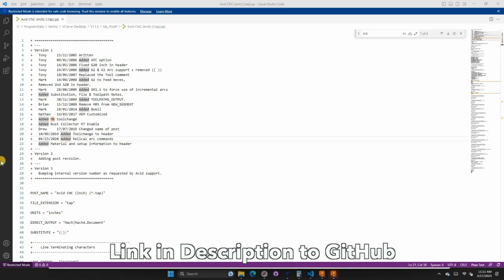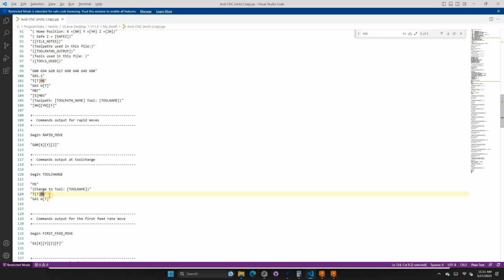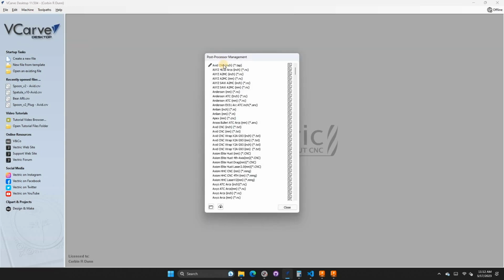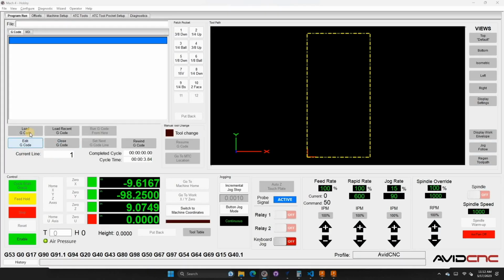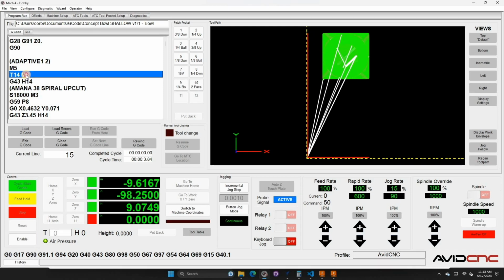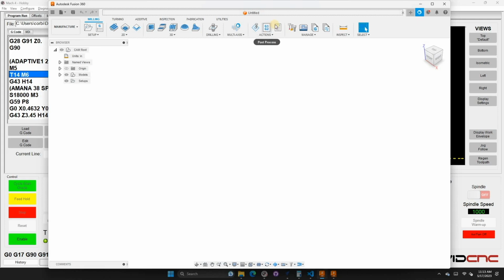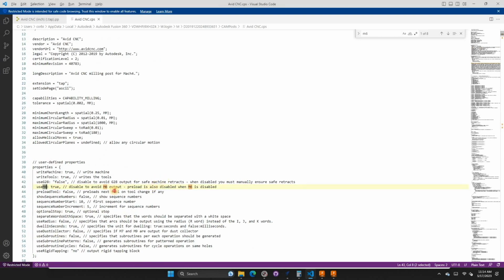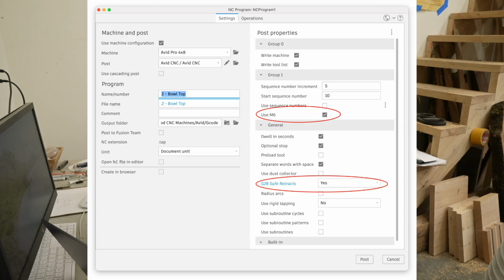CNC Build Ep 9: ATC Post Processor Mods for Vectric VCarve and Fusion 360 / Adding M6 / G43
UPDATE, April 2024: The current Avid CNC post processor for Fusion 360 seems to work fine with tool changes, and doesn't need any mods. Hey Avid CNC Woodworkers! This is the last step in setting up my ATC on the Avid CNC. I had to modify the post processors for Fusion 360 and Vectric VCarve to generate an M6 command to do a tool change AND a G43 command to set the active tool height. Both are required to get the tool change to work properly in your GCode files.

These files are "open source", so please feel free to make modifications and send me a git change request on GitHub. My main repository is:

If you'd rather read directions, here are two companion blog posts on Corbin's Treehouse:

Most these changes are specific to the Avid CNC and Mach 4. I'm using a HITECO QD-1F ATC spindle, but these directions are the same for the more popular CNC Depot S30 / S30C ATC spindles. I quickly discuss the changes; adding an M6 for the tool change, and G43 to activate the tool height for that tool.

Chapters:
0:00 Intro
0:31 Downloads & Modifications
1:05 VCarve Post Processor Installation
2:28: Fusion 360 Installation and Notes

thanks!
Corbin Dunn
// Products, CNC Files - many free downloads